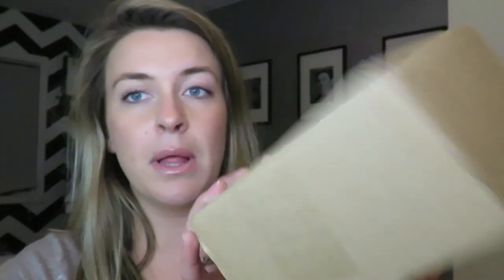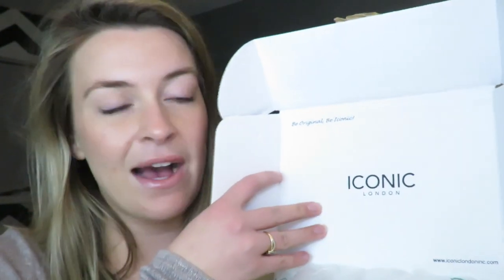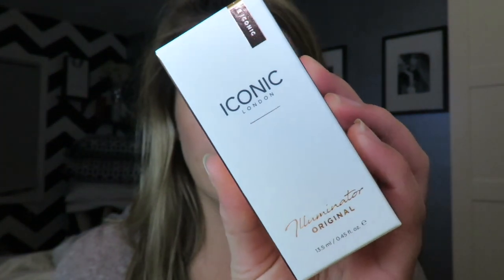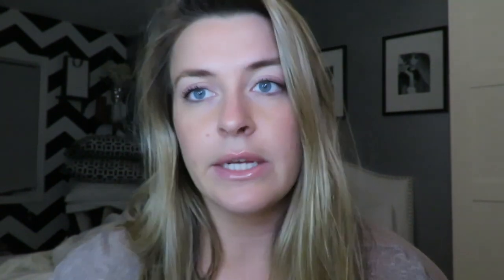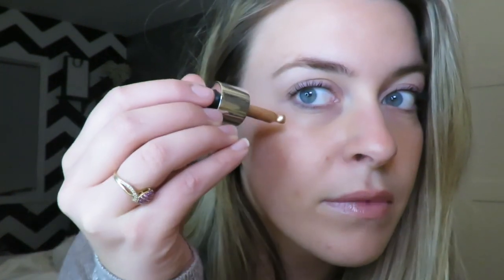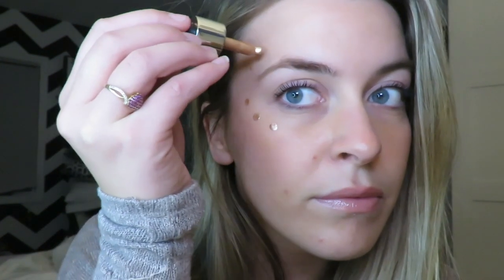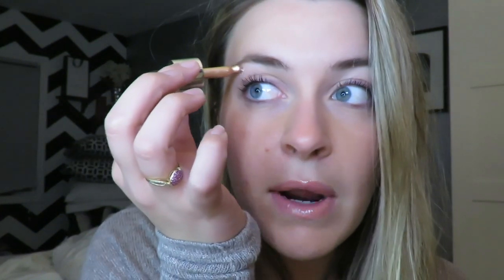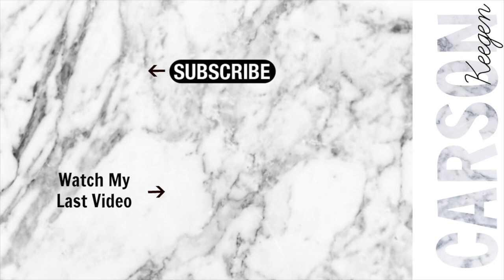Iconic London First Impressions | CarsonKeegen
In this video I unbox and give my first impressions on a couple of Iconic London product.